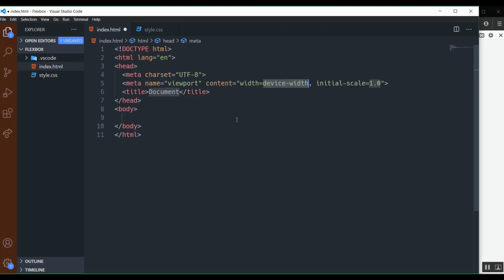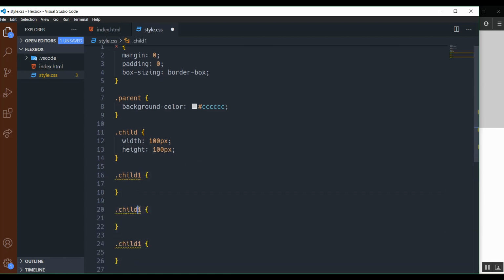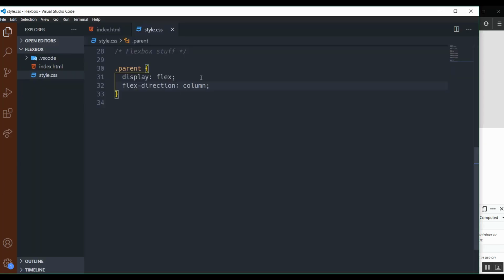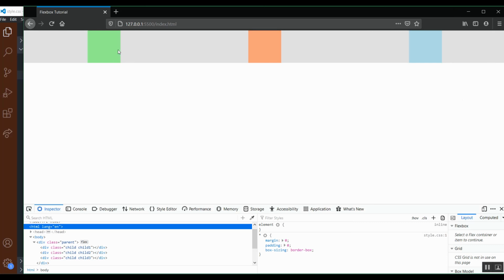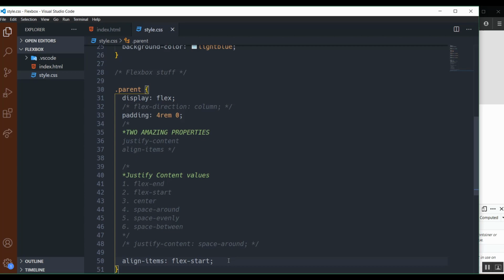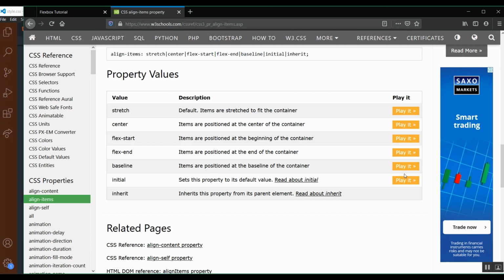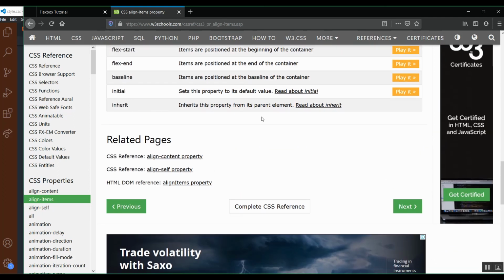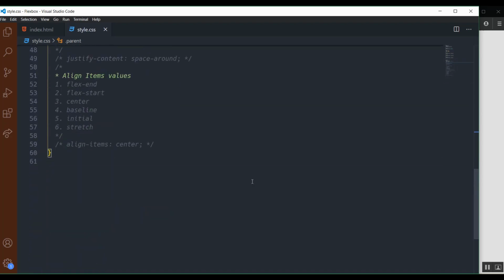A beginners guide to Flexbox in 20 Minutes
Hey devs,
The video is finally here. The 20 Minute Crash Course on CSS Flexbox itself. We will be exploring the basic stuff flexbox allows us to do. There are other advanced stuff such as flex-grow and flex-shrink which demand a video of their own. So All The Beginners out there, Don't Miss out on this opportunity !!!

CONCEPTS COVERED:
 + display: flex;
 + Justify Content
 + Align Items
 + Flex Direction
 + How to use flexbox?
 + Where to use flexbox?